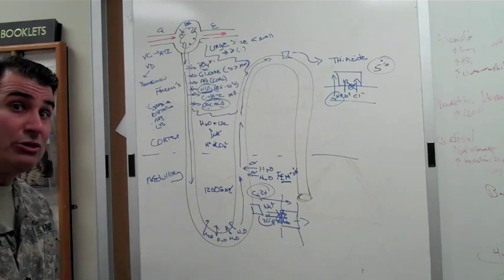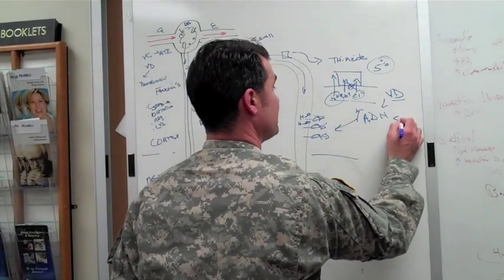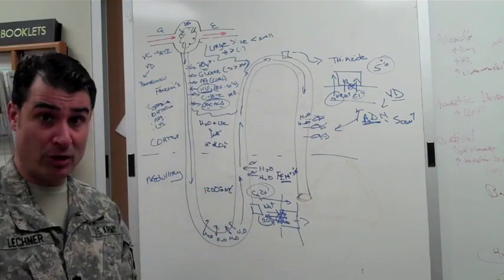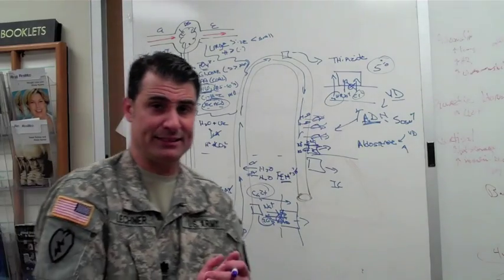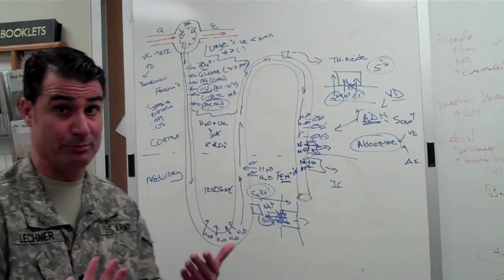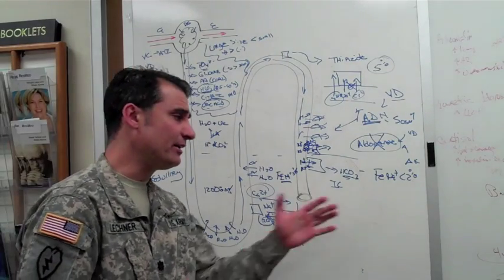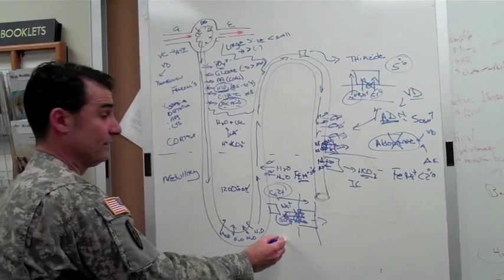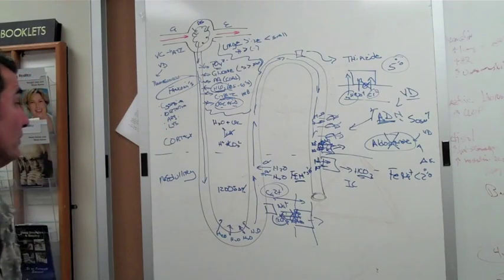The Kidney Part 3 of 3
This was filmed today, just for YOU, to help you consolidate and review some of your studying= where things are reabsorbed, where diuretics work, which diuretic is best and why, and the congenital syndromes that occur when there is a defect.